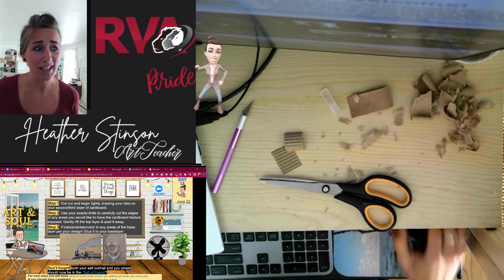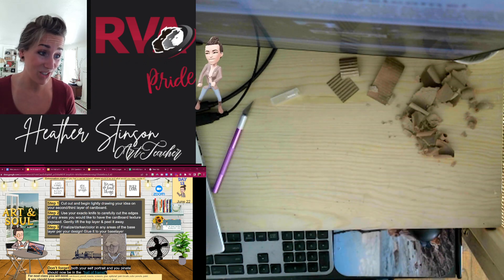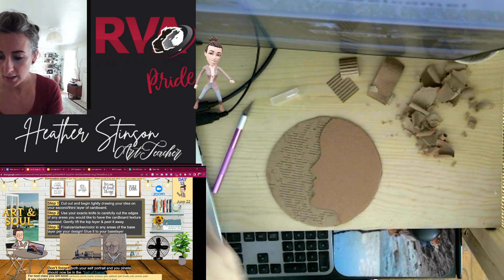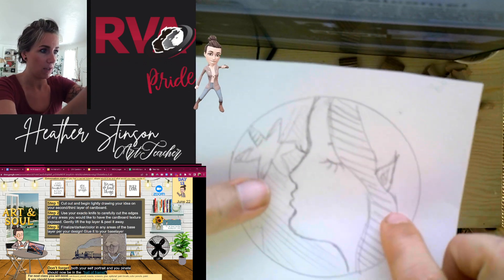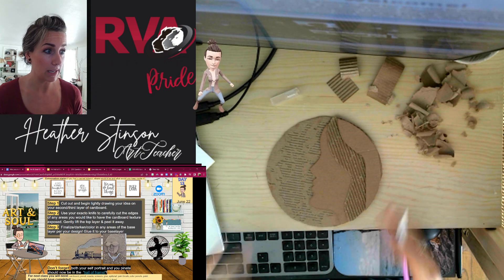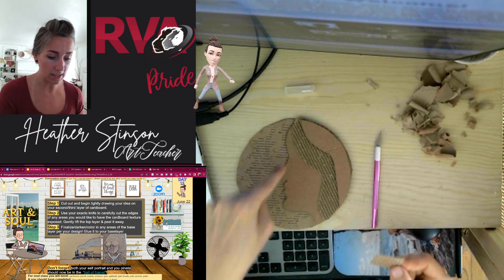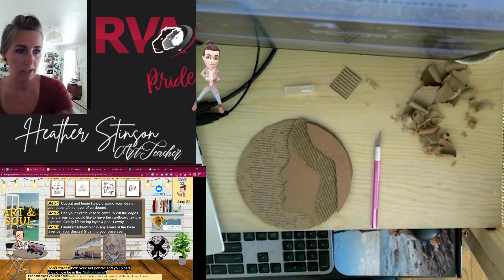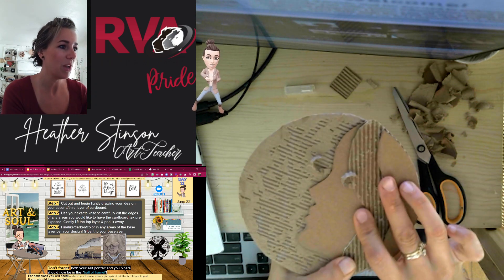Summer Art D13, R1